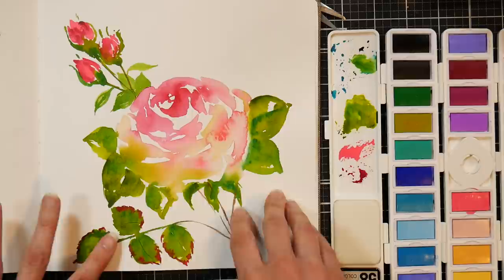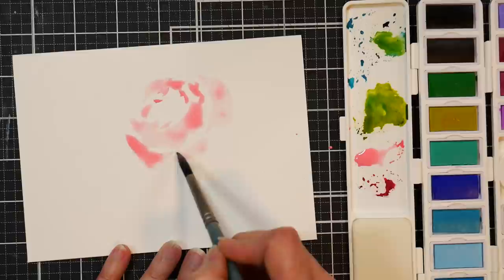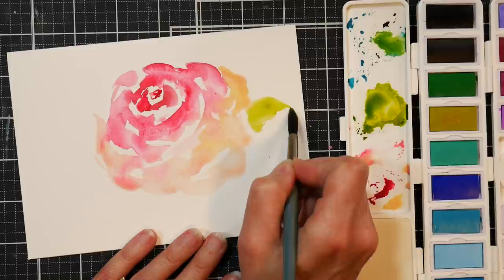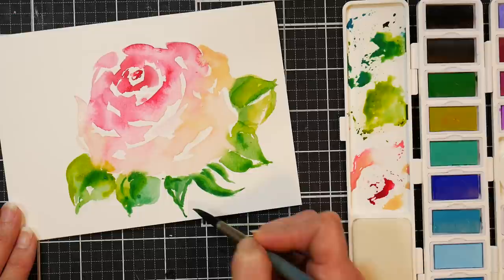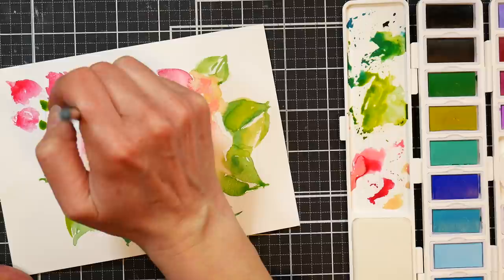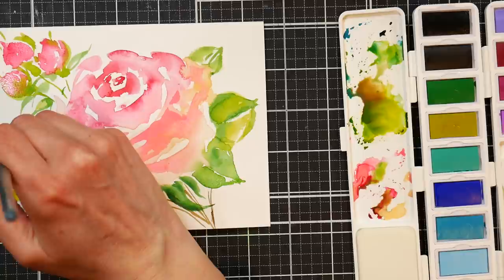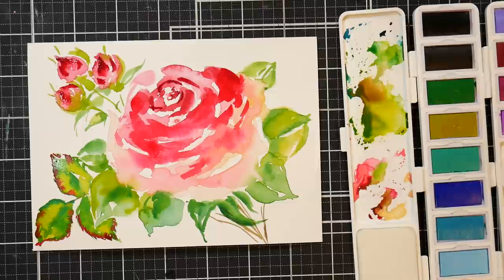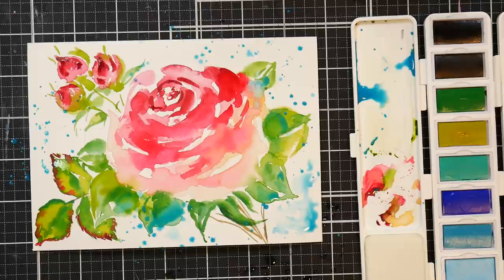Easy Loose Rose on a Watercolor Card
Enjoy this fun warm-up painting! Then mail it to a friend!

If you like loose florals you'll love my Watercolor Flower Workshop

I'm using the Artify folding watercolor palette
Arteza Watercolor sketchbook paper
Arteza watercolor cards (for demo)
Creative mark brushes